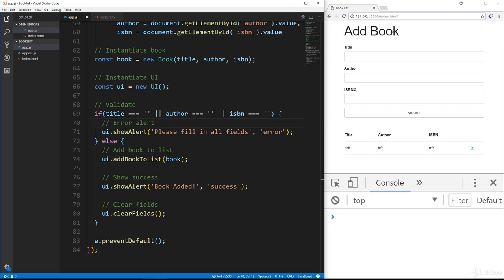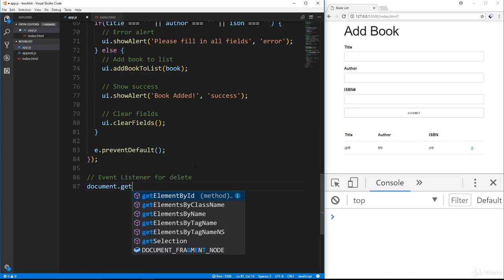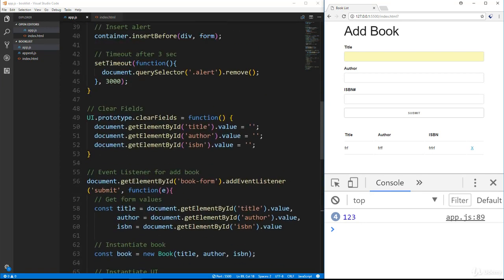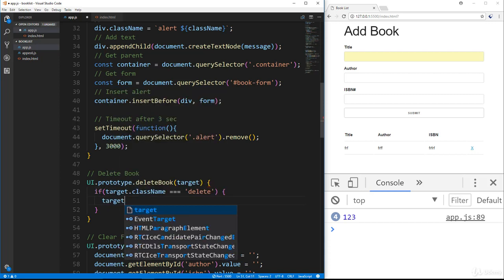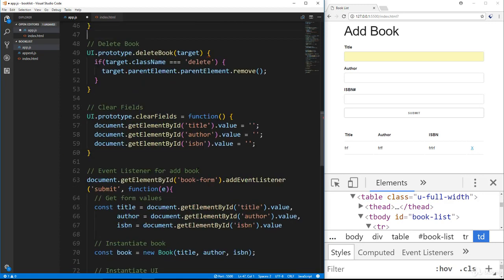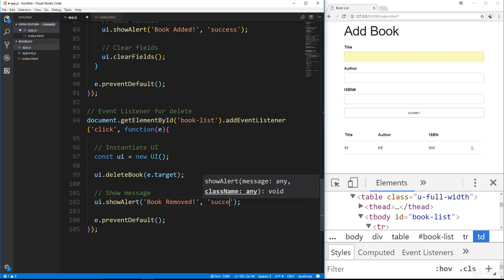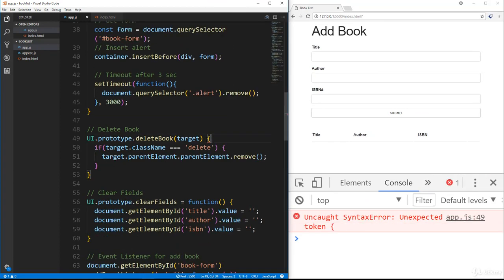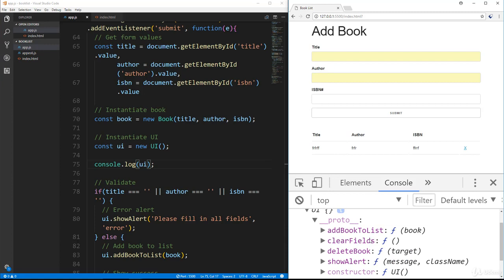53. Delete Book From List